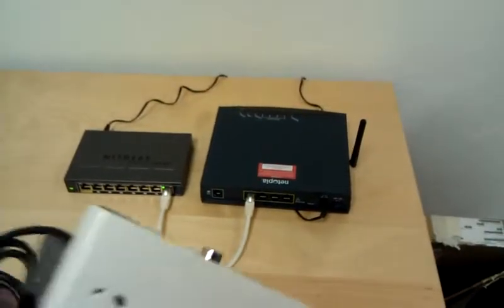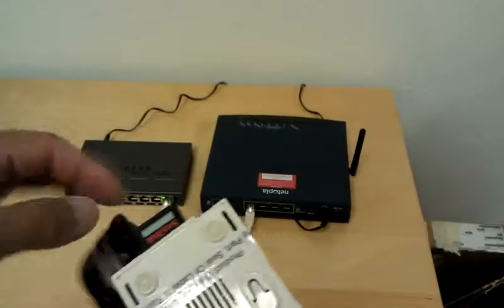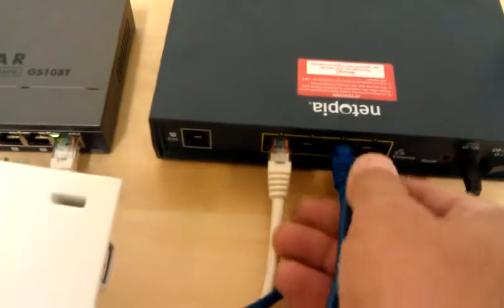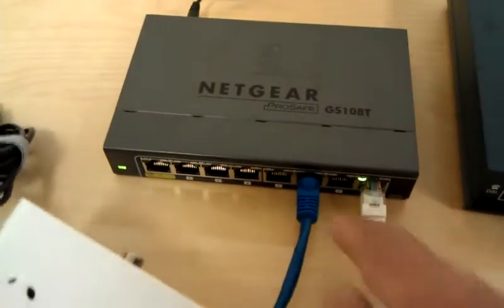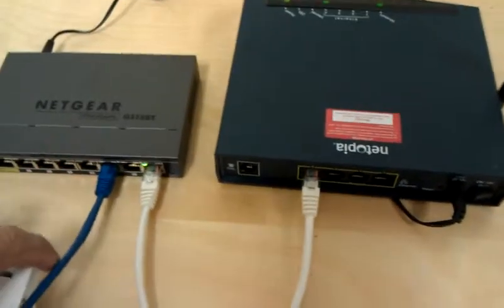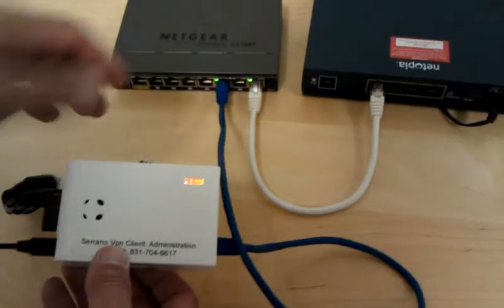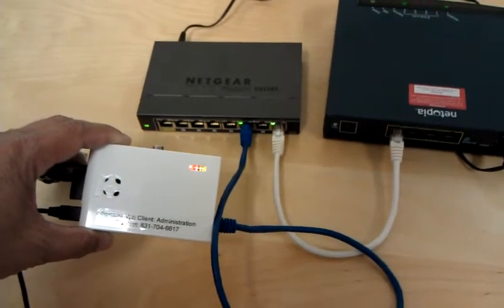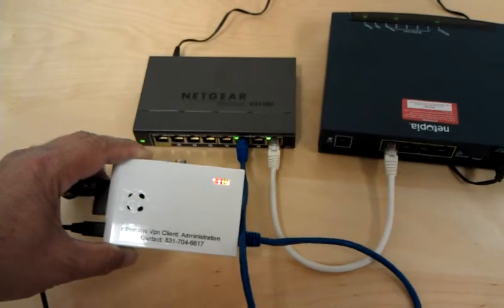Vpn Client Installation